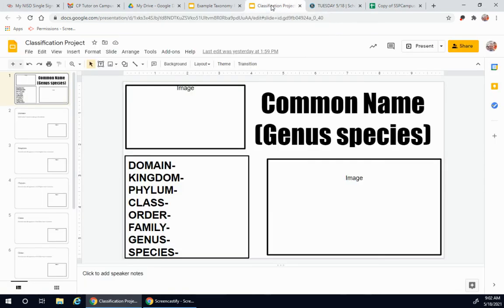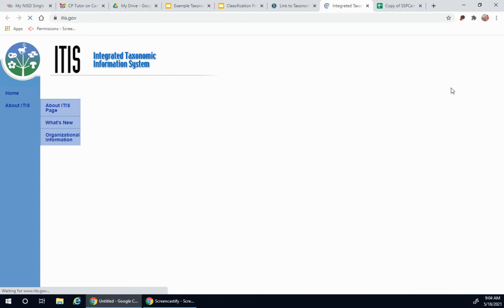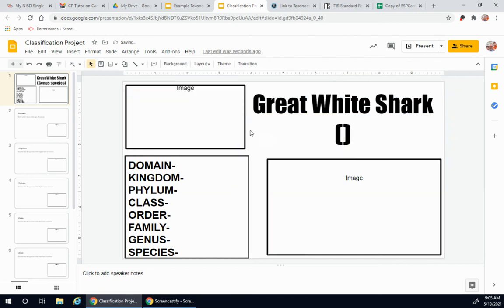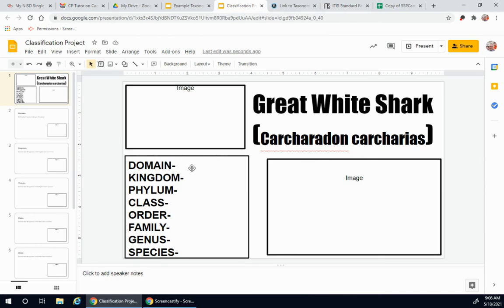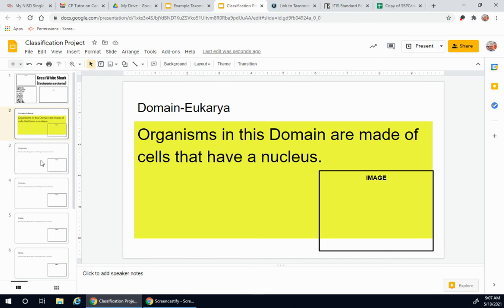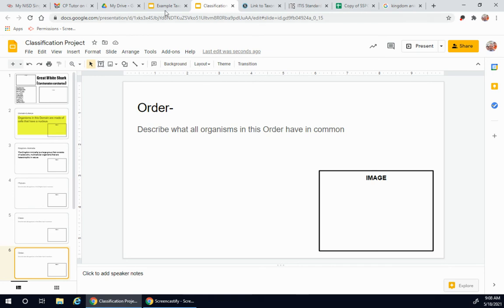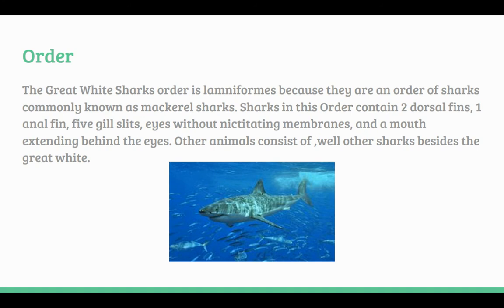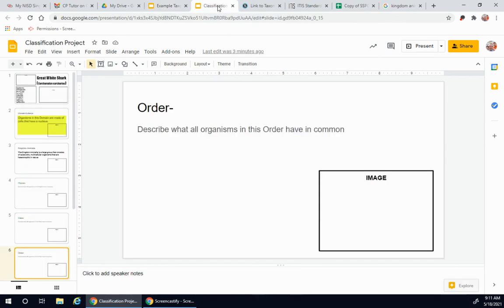Classification Project Description